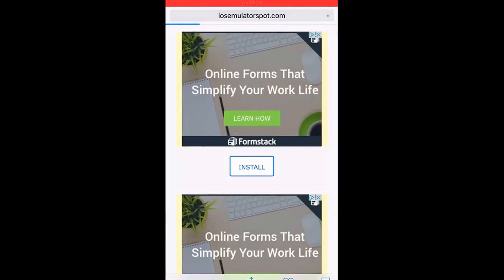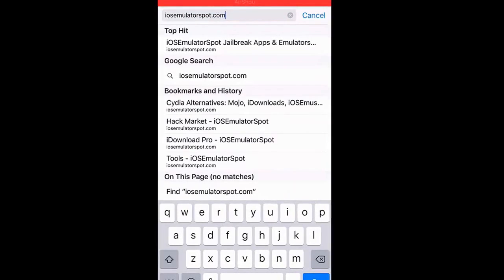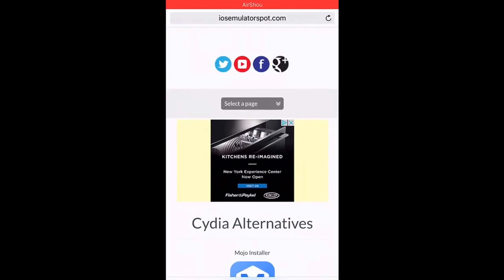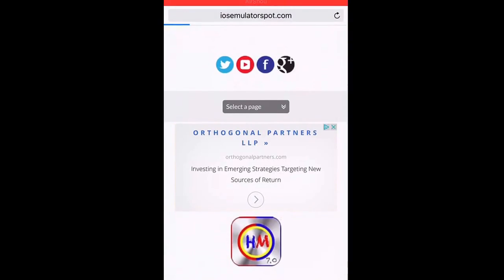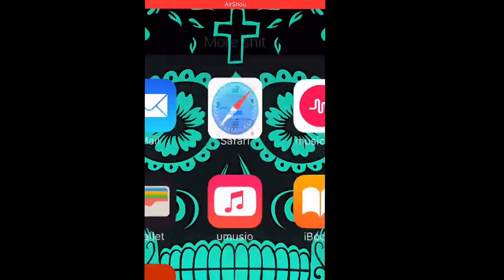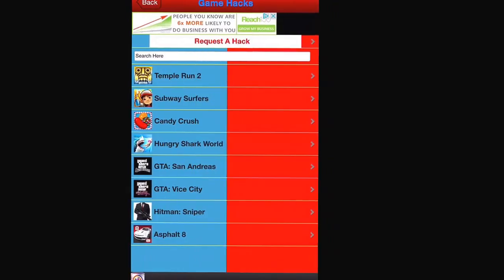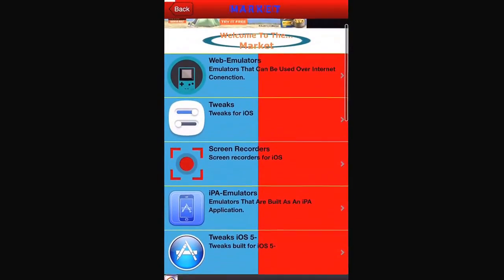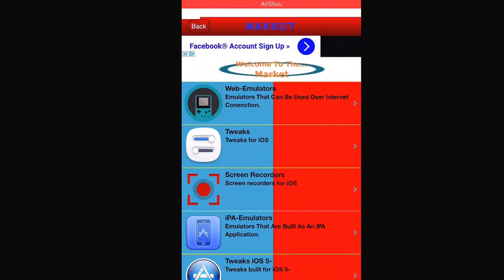How to get hacked App Store without jailbreak!! iOS 9.3.2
Heyy guys!! Here's my first iOS tutorial on hacked applications and emulators!! I hope this video was useful and I look forward to making more and more of these videos for you!

Here's the link to the website you'll need:

Iosemulatorspot.com